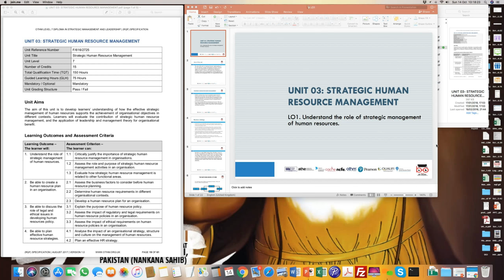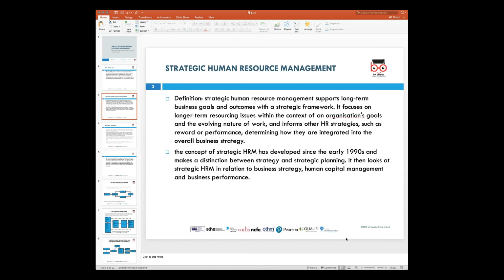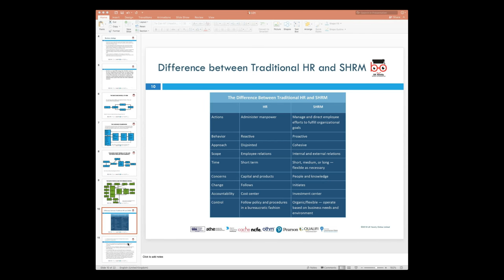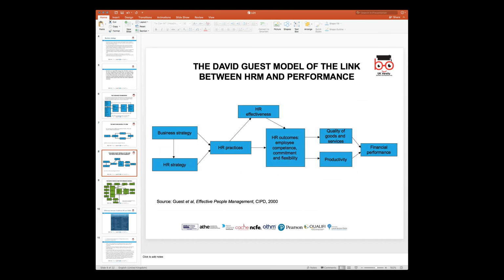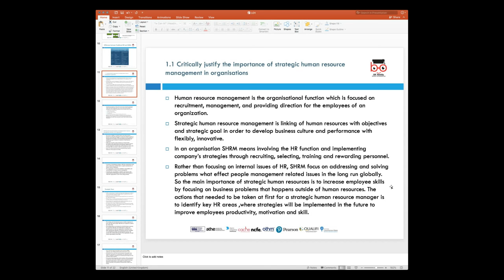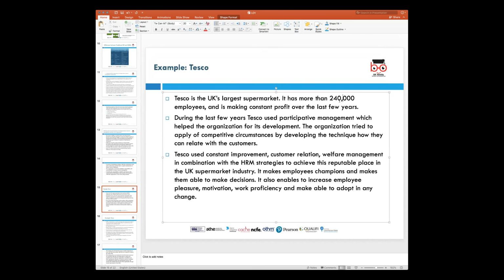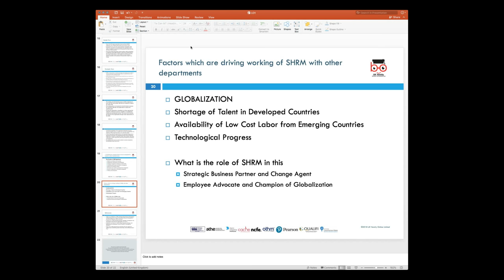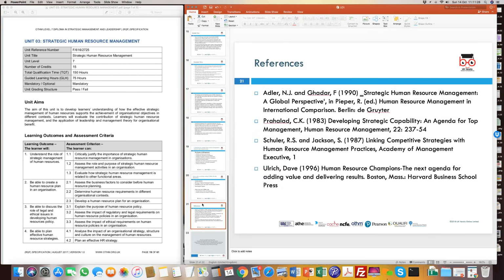OTHM Level 7 SML _ UNIT STRATEGIC HUMAN RESOURCE MANAGEMENT Session 1